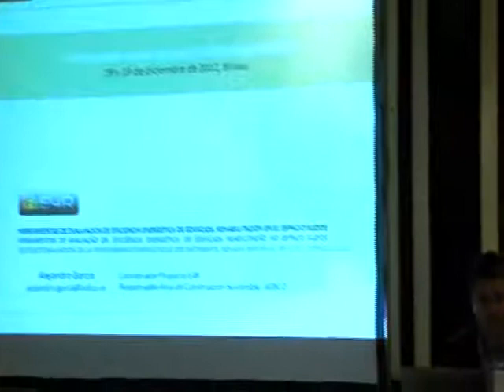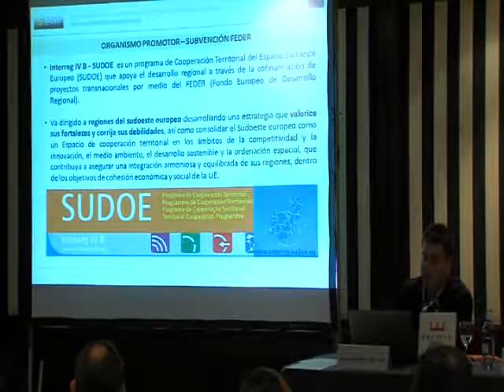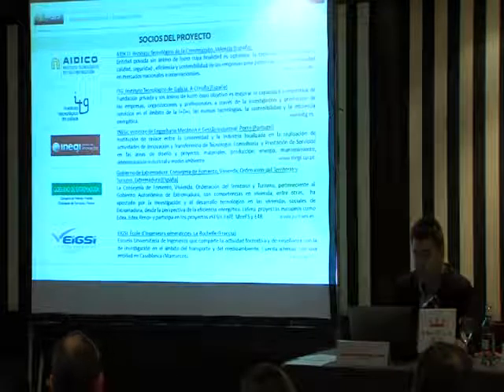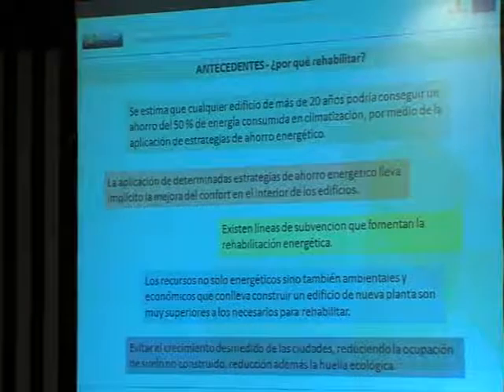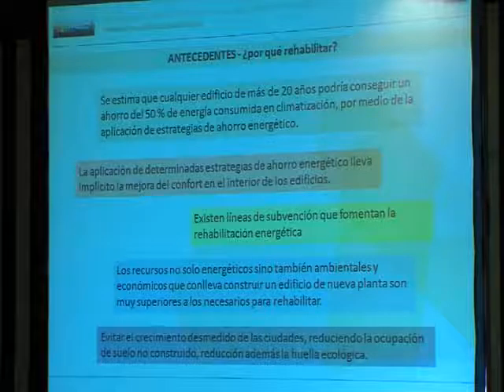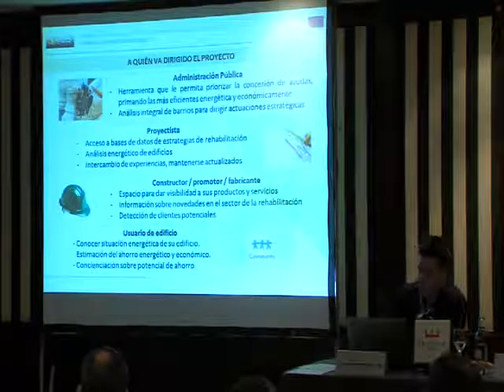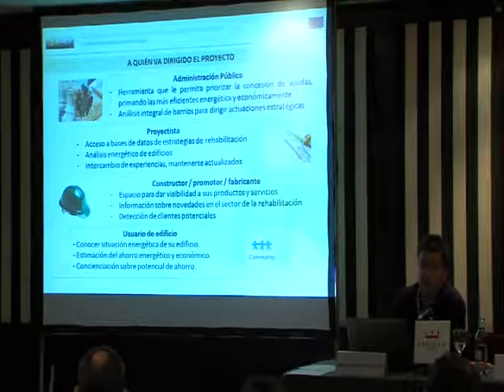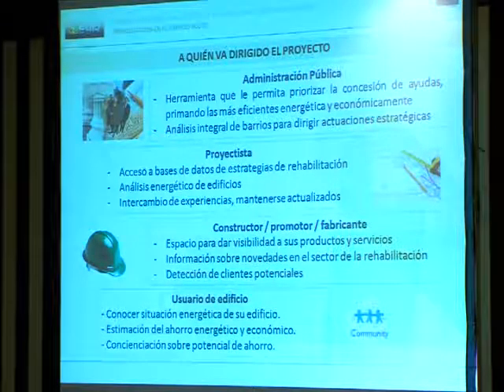HERRAMIENTAS DE EVALUACIÓN DE EFICIENCIA ENERGÉTICA DE EDIFICIOS. ponencia III-02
III Jornadas sobre Rehabilitación de Edificios (Bilbao, 18 y 19 de Diciembre de 2012)
Puede descargarse la ponencia en el siguiente enlace: